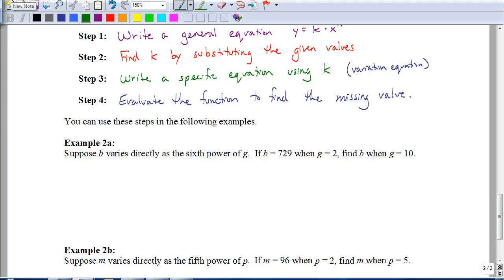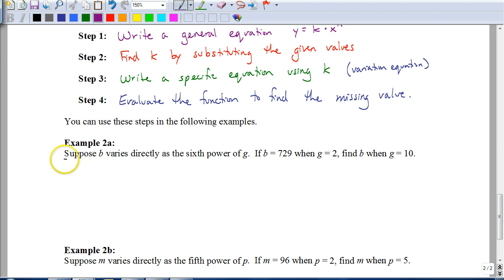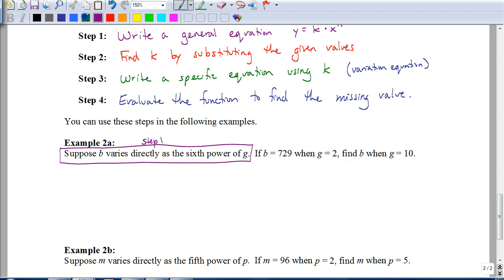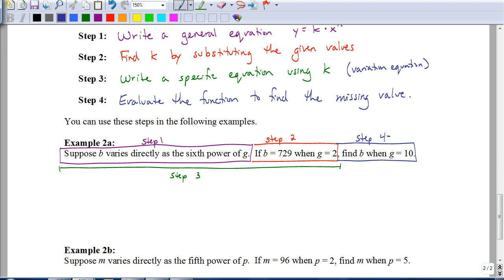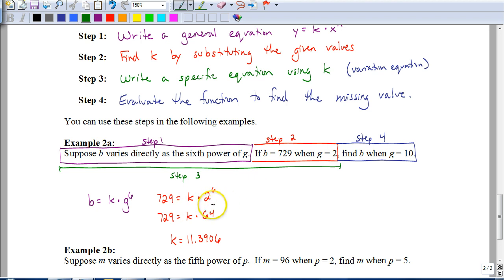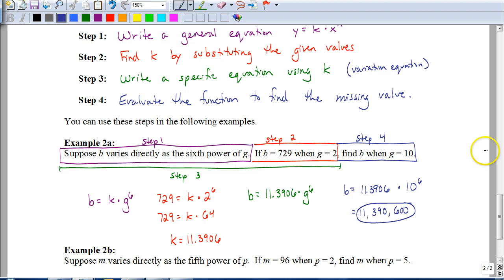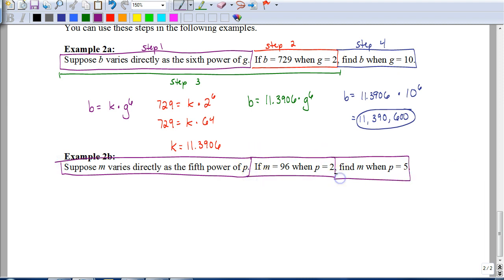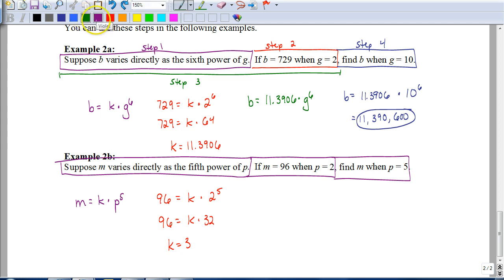Lesson 2.1 Part 2